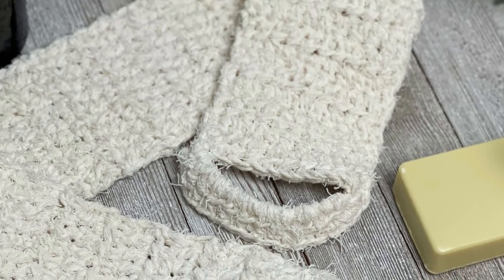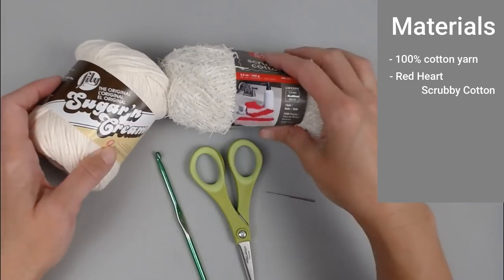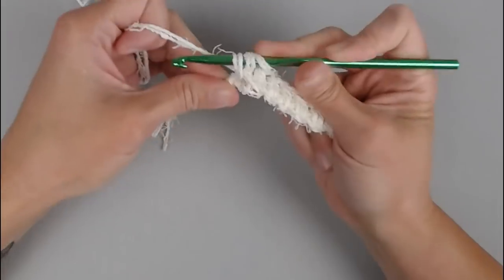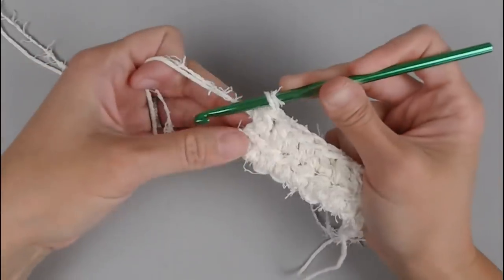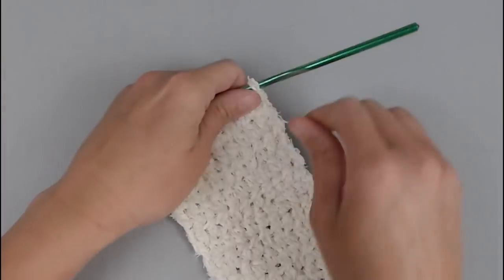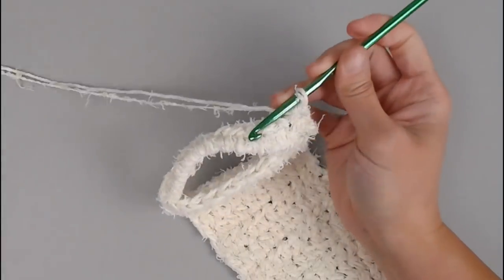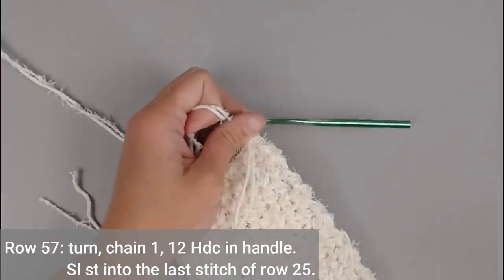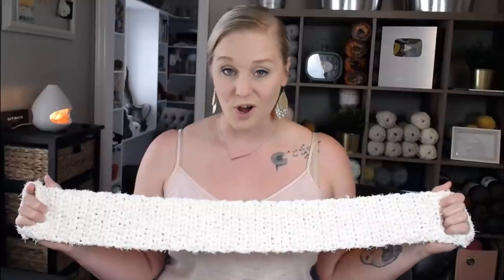Crochet Spa Back Scrub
When was the last time you had a spa day?  What if you could make something to help you feel the spa experience in your own home?
The Crocheted Spa Back Scrub is going to be a must make! When it comes to exfoliating out skin we often will scrub where we can reach,
our arms, legs, torso region.  But our back will often get left out mainly because we cannot reach it.  The Crocheted Spa Back Scrub will
help!  Works great in water so don't worry about ruining your project.  The addition of the scrubby yarn makes it feel like someone is softly
scratching you back like a massage.  You may find yourself using it for more than just your back!

Works up really FAST, is super EASY! Finished Dimensions: 4 inches wide by 31 inches long.

Modifications:  You can absolutely make the Crocheted Spa Back Scrub without the scrubby yarn.  To help with identifying your stitches
                             or if you find you do not care for the texture.

Perfect Gift To Make For Someone You Know or Even For Someone You Don't Know Well.

🧶Material Yarn:
• Soft Ecru, Lily sugar’n cream, 1 skein
• Scrubby cotton color Loofa, Red Heart, 1 skein
• Needles: hook: USI/5.5mm

Glossary:
Ch Chain